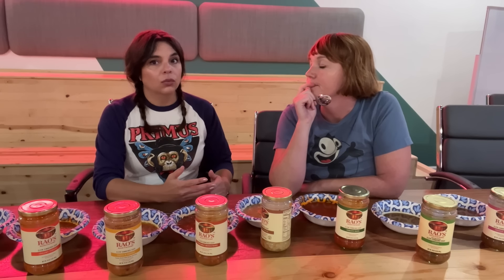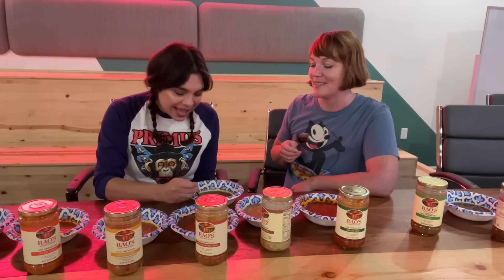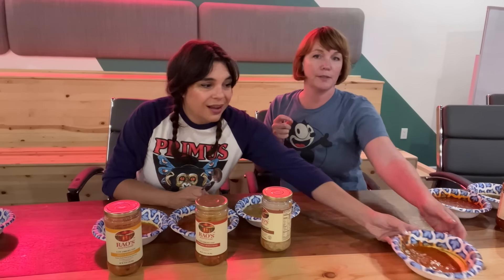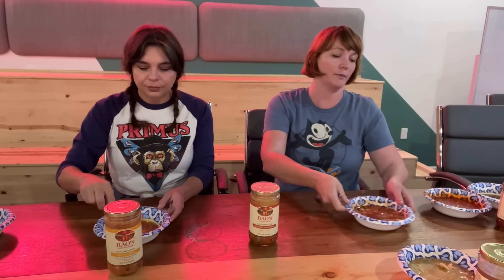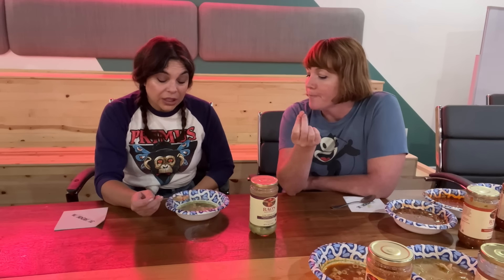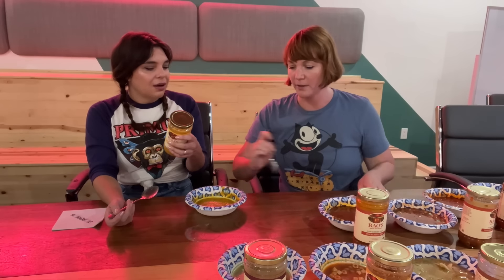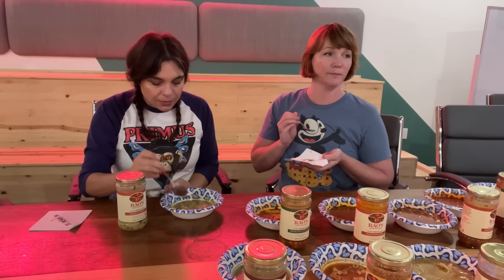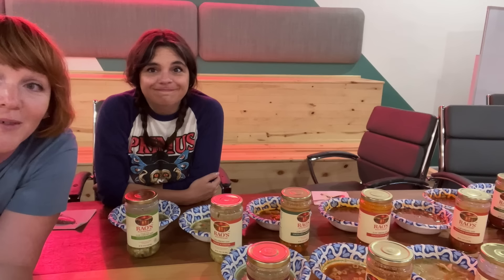We Taste EVERY Rao's Soup! (Unedited) | Sporked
Yes, we pronounced it correctly!!!